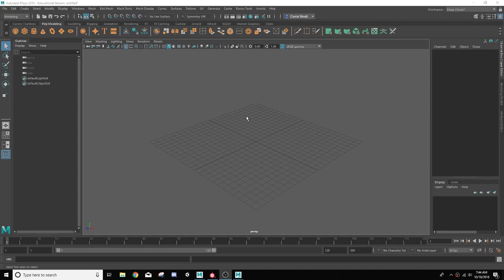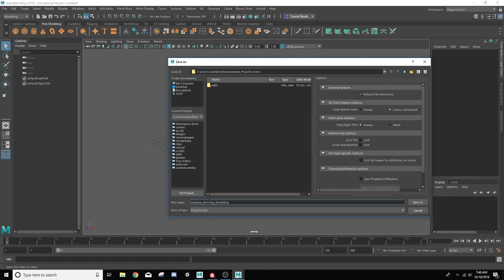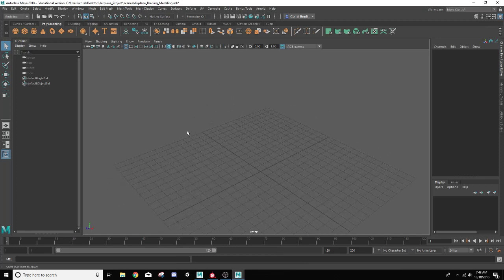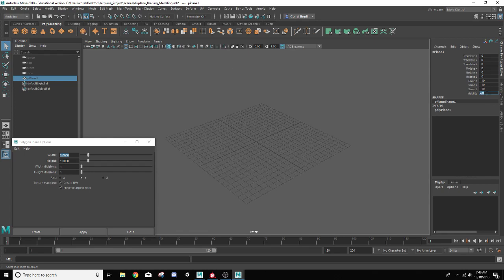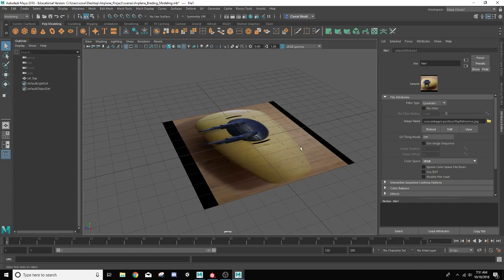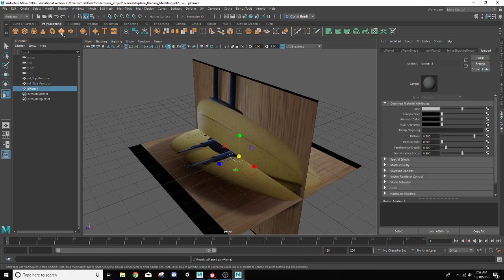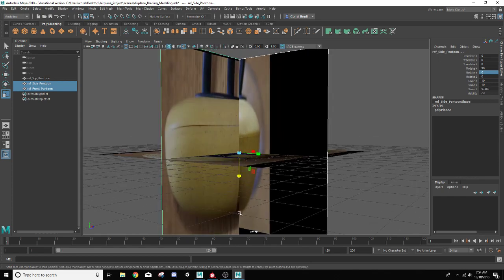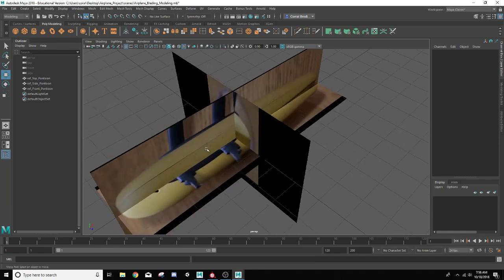Maya 2018: Pontoon Plane Project: Part 1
This is a 2018 update to the pontoon plane Project.